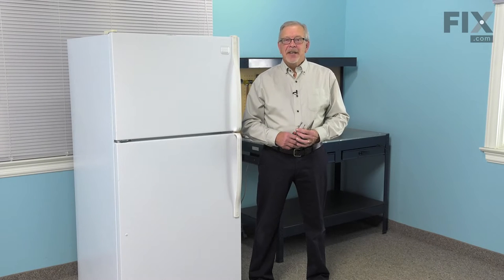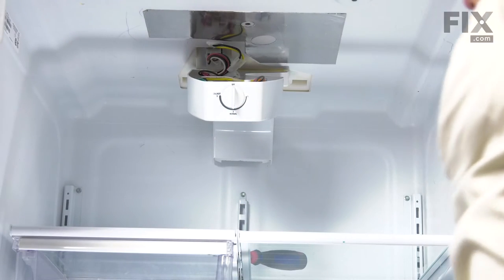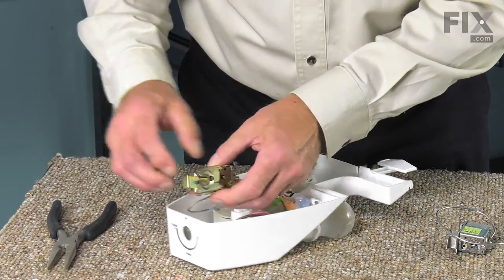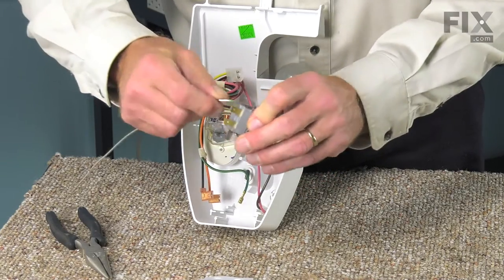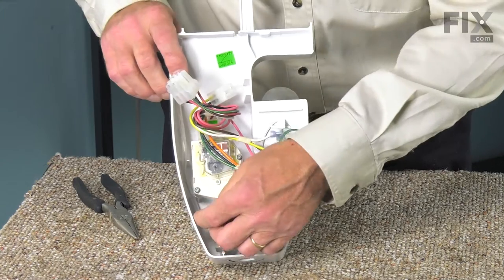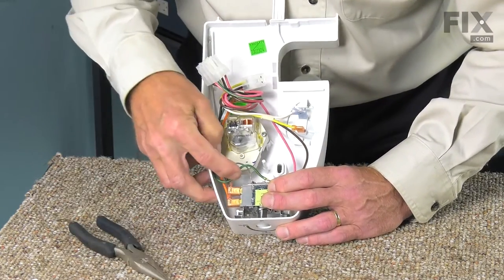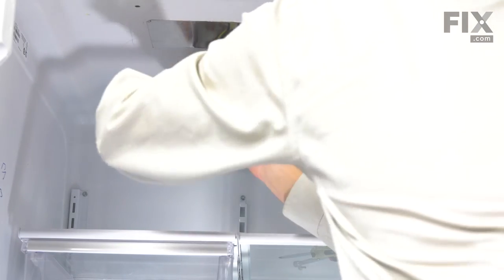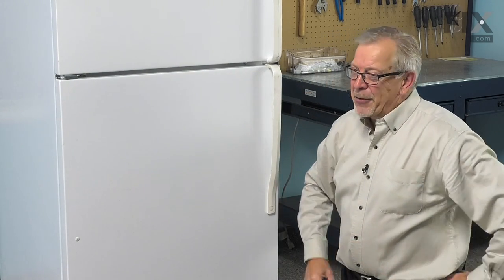Whirlpool Refrigerator Repair – How to replace the Temperature Control Thermostat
Need help replacing the  Temperature Control Thermostat (Part wp2204605) in your Whirlpool Refrigerator? Watch this how to video with simple, step-by-step instructions for a successful DIY repair.

Why you might need to replace the Temperature Control Thermostat:
Fridge too warm
Will not start
Freezer section too warm
Fridge too cold
Fridge runs too long

What tools you need for this repair:
1/4 nut driver

The information in this video is specific to Whirlpool, Roper, Kenmore, Estate, Crosley, and Inglis. To find a Temperature Control Thermostat specific to your model,